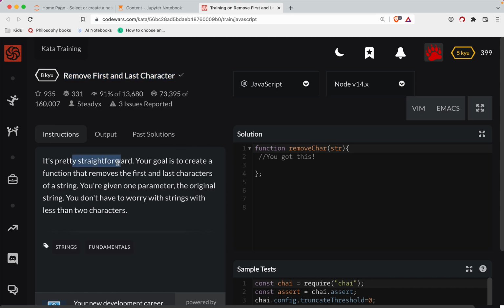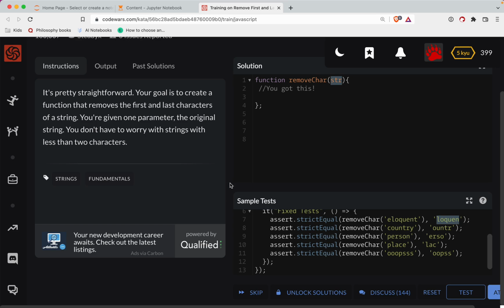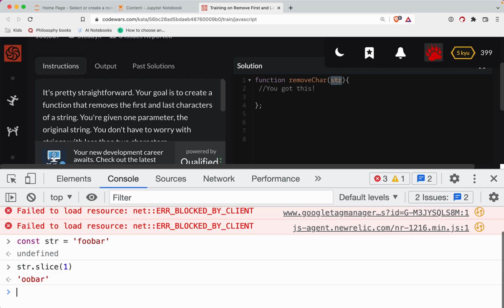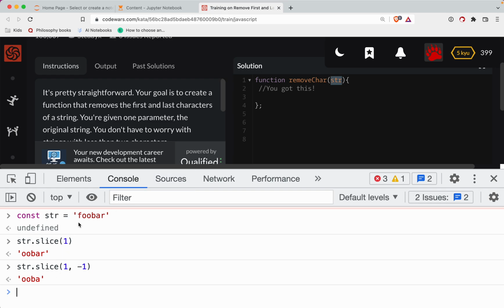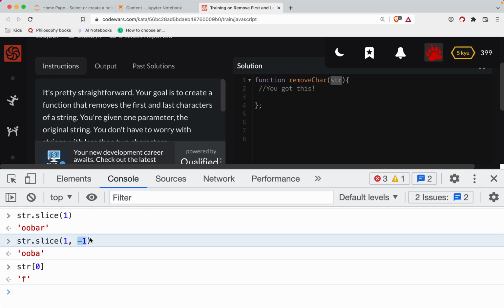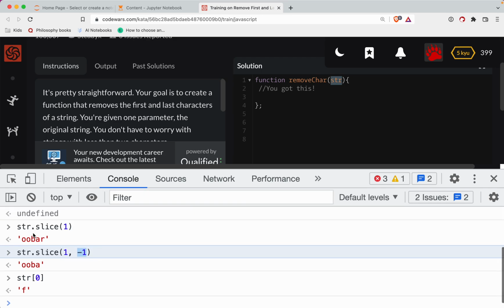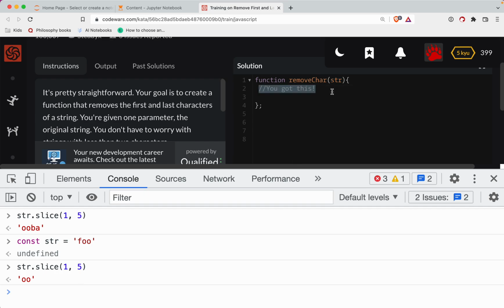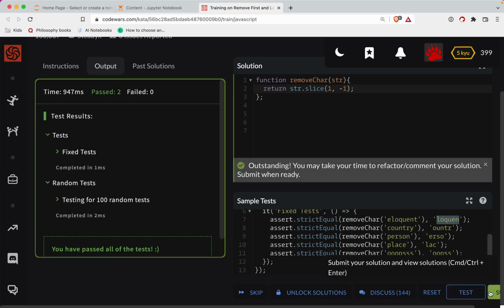Codewars - Javascript - Remove First and Last Character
Code along with me as we solve 'Remove First and Last Character', a Level 8 kyu javascript codewars challenge. Here's a link to the challenge